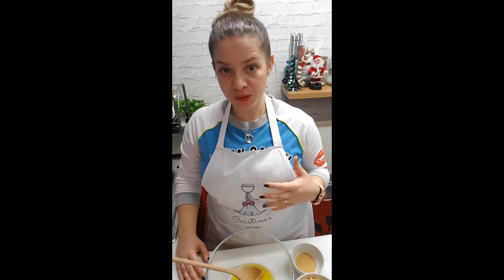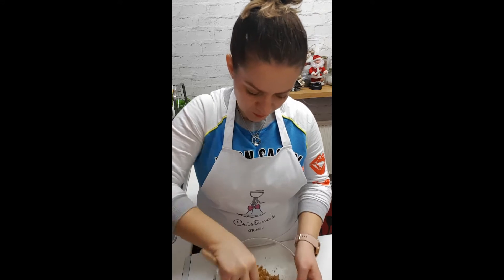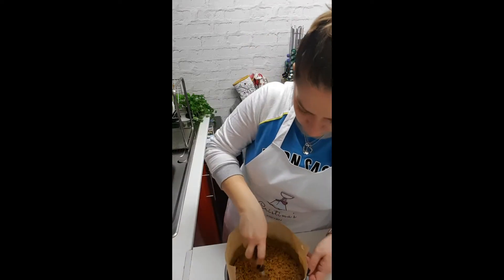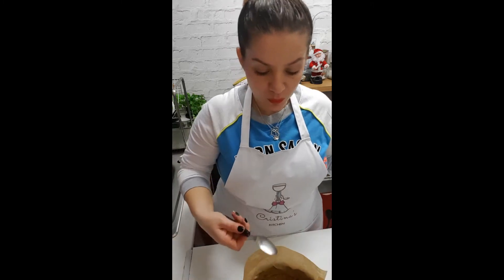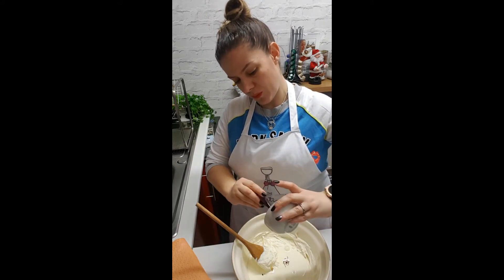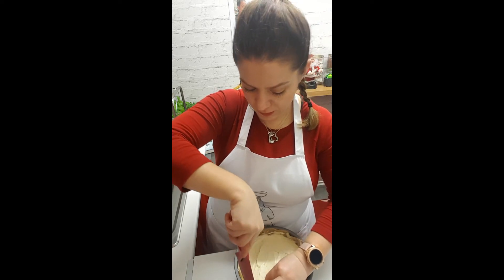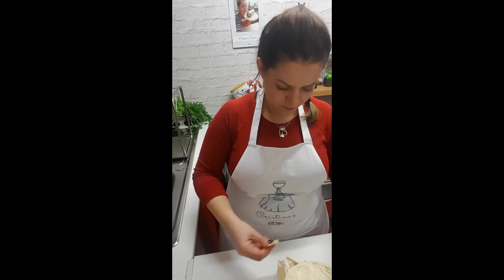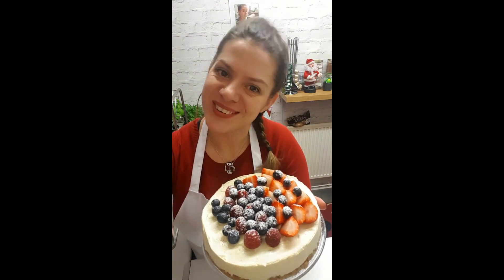Cristina's Cuisine, Rasberry & White Chocolate Cheese Cake..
Hi all,

Here is a simple yet tasty desert for you try at home.

Cheeses cake is amazing and no baking is required, go ahead and have a go at it.

I would love to see pictures of your Cheese Cakes in the comments below.

The recipes for all of my bakes are on my.

Until next time "Go Break An Egg"

Cristina :)